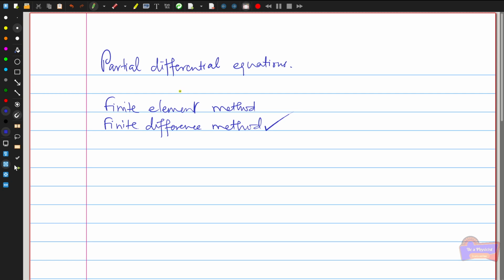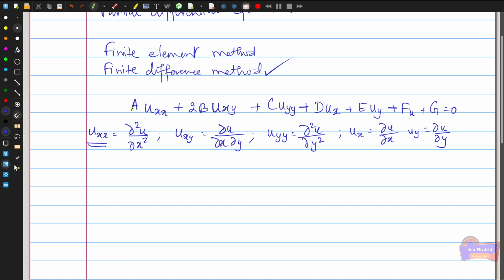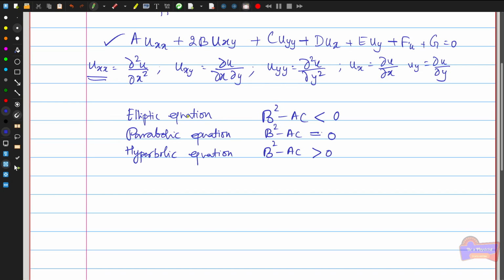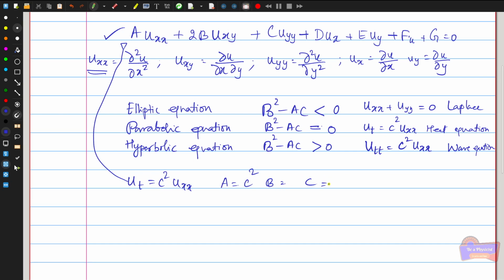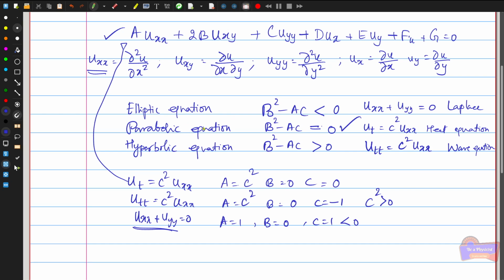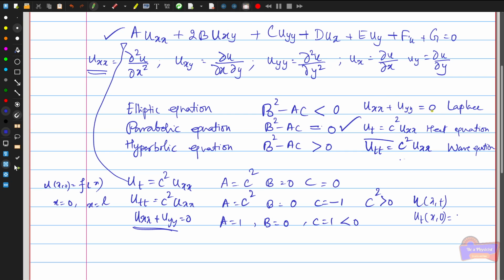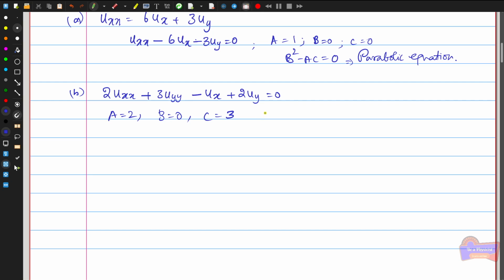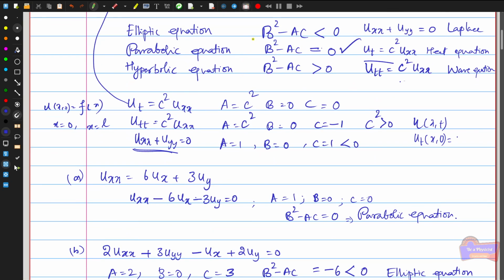Computational Physics -- Classification of partial differential equations -- MSc., SASTRA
In this video, I discussed the classification of partial differential equations with simple examples.